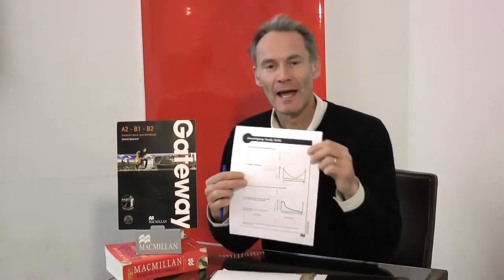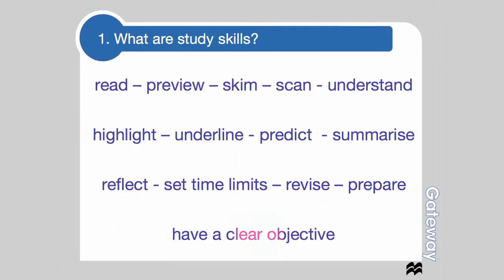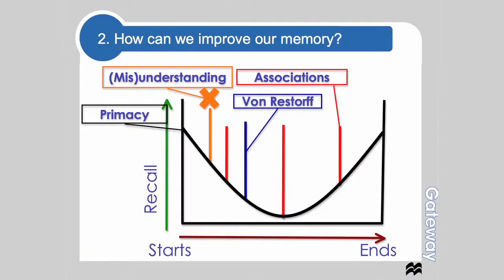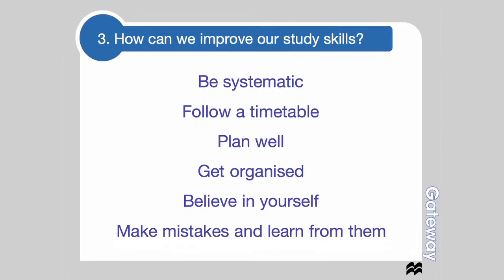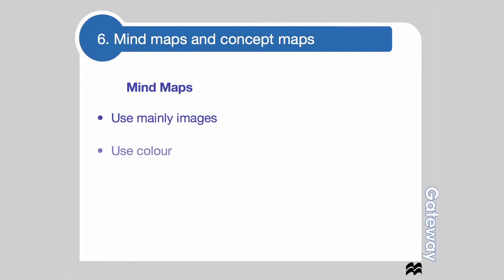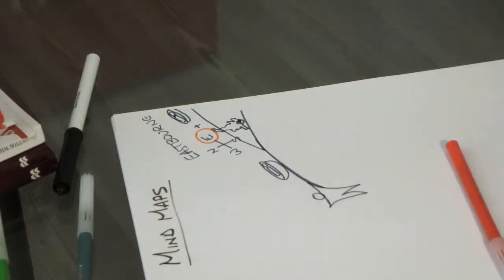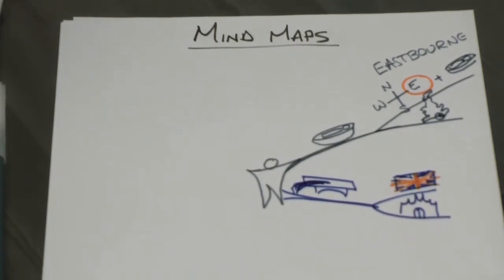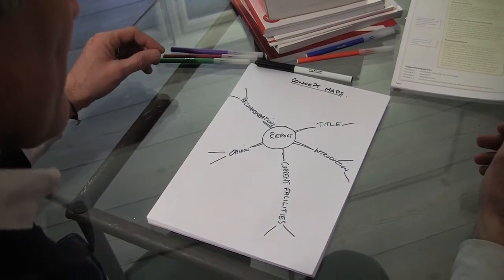1 MACMILLAN STUDY SKILLS.mov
Developing Study Skills
Tips di Macmillan e Mondadori Education per imparare l'inglese - LEZIONE 1